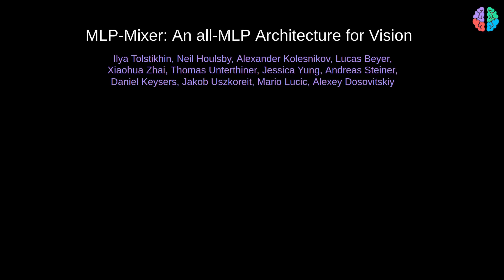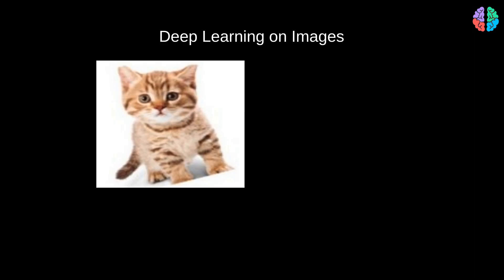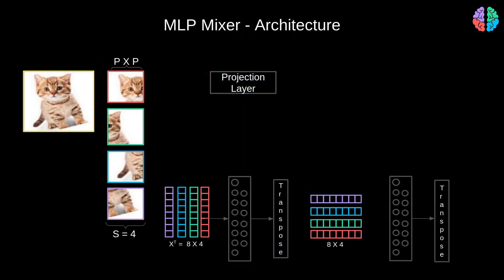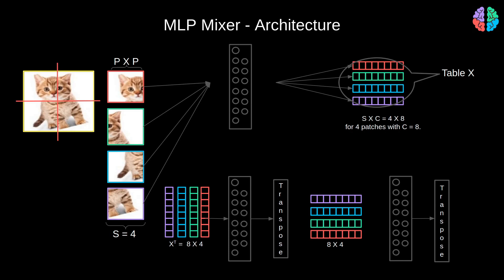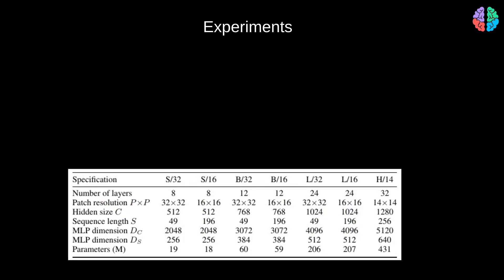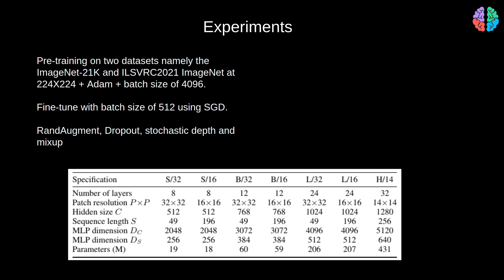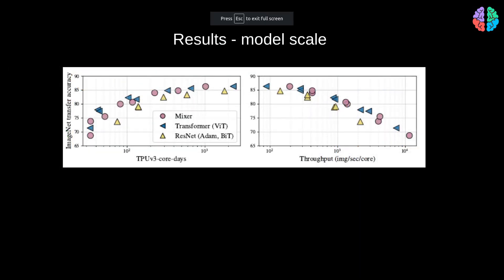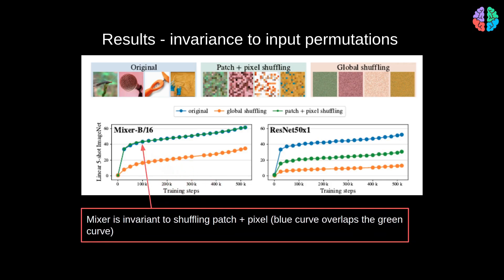MLP-Mixer: An all-MLP Architecture for Vision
► Paper Abstract:
Convolutional Neural Networks (CNNs) are the go-to model for computer vision. Recently, attention-based networks, such as the Vision Transformer, have also become popular. In this paper we show that while convolutions and attention are both sufficient for good performance, neither of them are necessary. We present MLP-Mixer, an architecture based exclusively on multi-layer perceptrons (MLPs). MLP-Mixer contains two types of layers: one with MLPs applied independently to image patches (i.e. "mixing" the per-location features), and one with MLPs applied across patches (i.e. "mixing" spatial information). When trained on large datasets, or with modern regularization schemes, MLP-Mixer attains competitive scores on image classification benchmarks, with pre-training and inference cost comparable to state-of-the-art models. We hope that these results spark further research beyond the realms of well established CNNs and Transformers.

►Video Outline:
0:00 - Intro
0:42 - Deep Learning on Images
1:47- MLP Architecture
3:51 - Experiments
4:58 - Main Results
5:50 - Results (model scale)
6:17 - Results (invariance to input permutations)